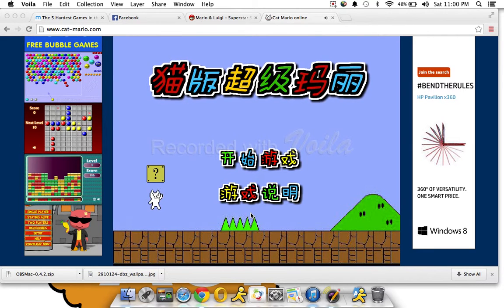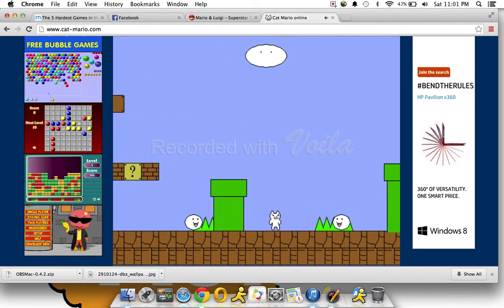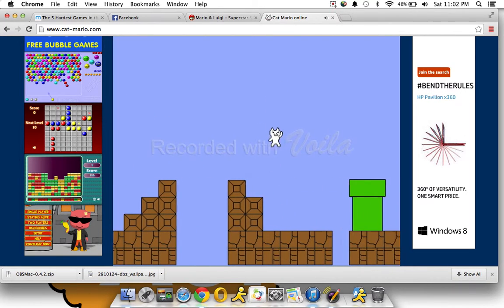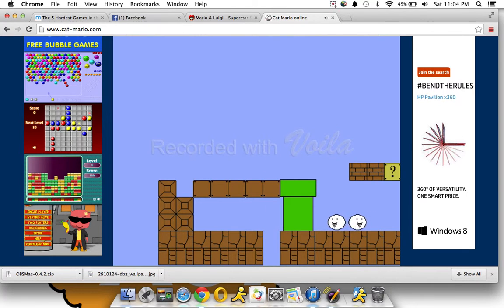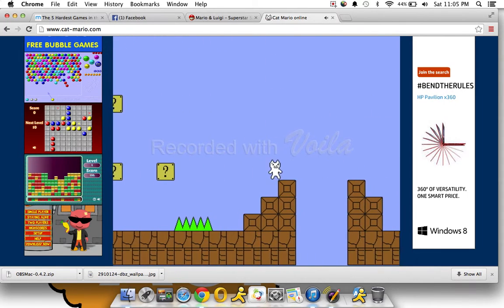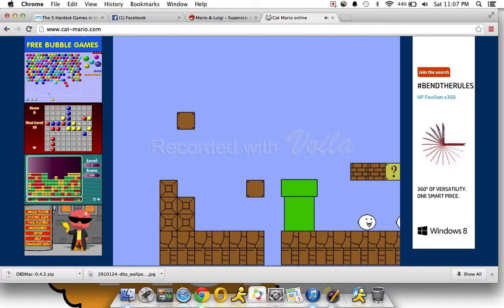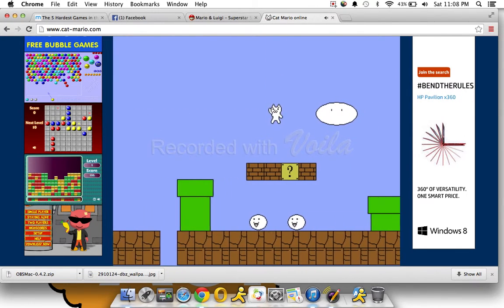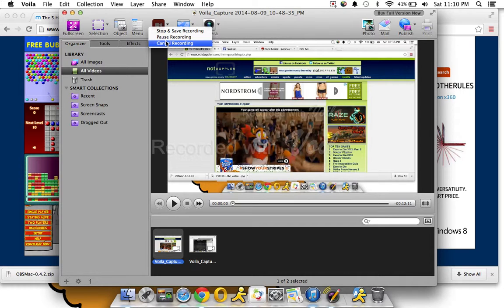Joe plays Cat Mario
Really frustrating